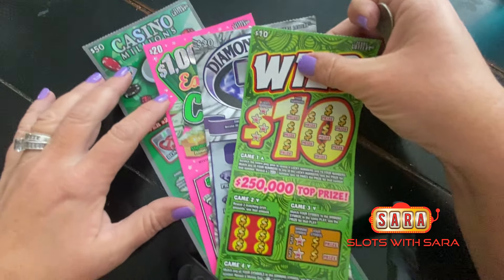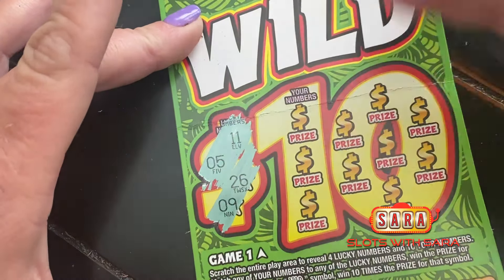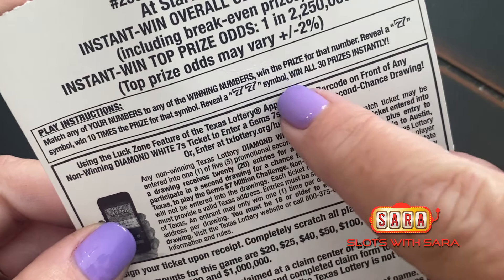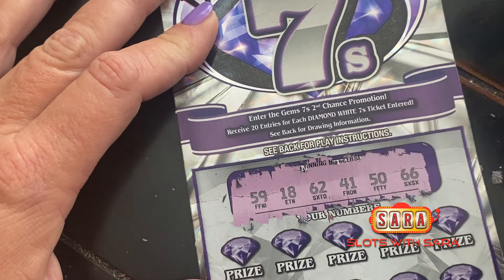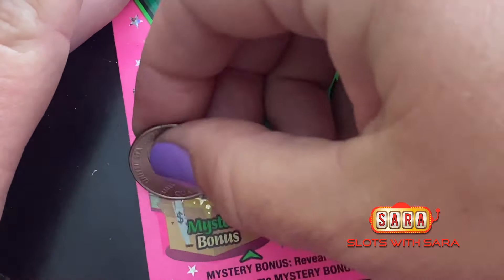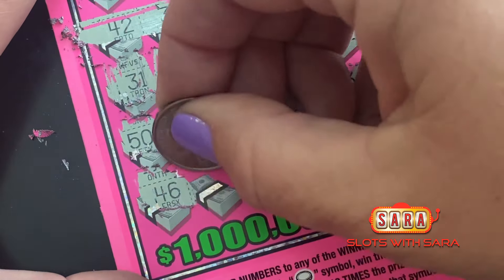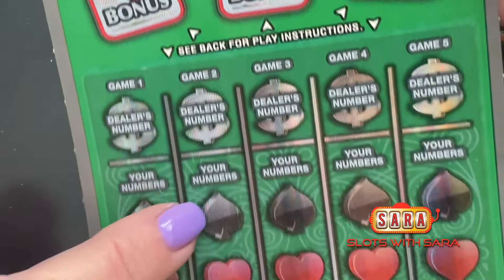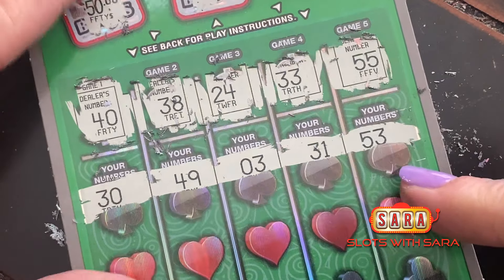🔴 $100 in ⭐Texas Lottery Scratchers ⭐$50 and down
🔴 $100 in ⭐Texas Lottery Scratchers ⭐ - Scratching away before we go on our cruise :)

I play new slot machines and Texas Lottery Scratchers with my own money. I promote educational and responsible gambling. Remember that the odds are always with the Casinos, so know your limit and only play with money you can afford to lose. Watch me as I play slots between $1 and $100 a spin!

If you think you may have a problem, in the USA or look up your local branch.
🎥All Videos uploaded are for ages 18+ and are for 📚🖊Educational & Entertainment purposes only.